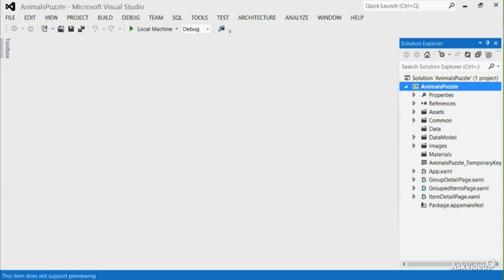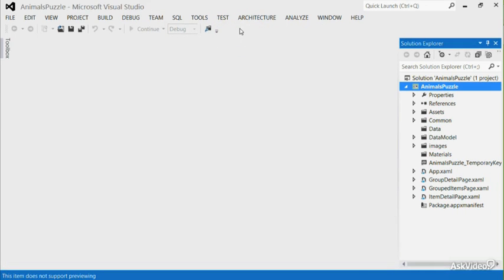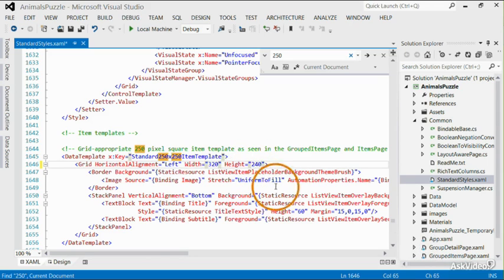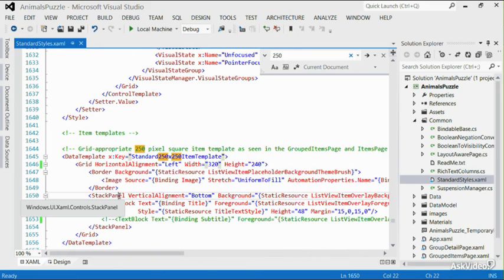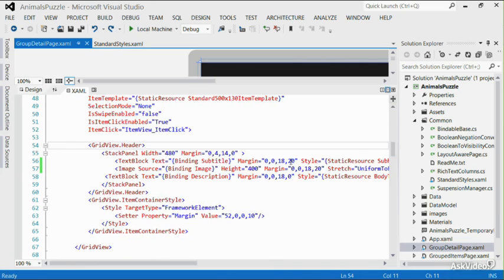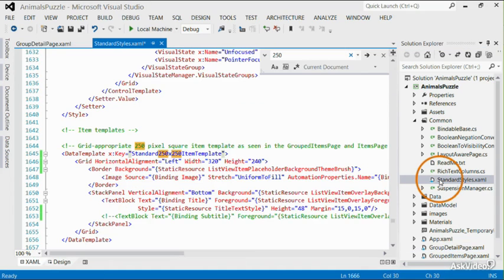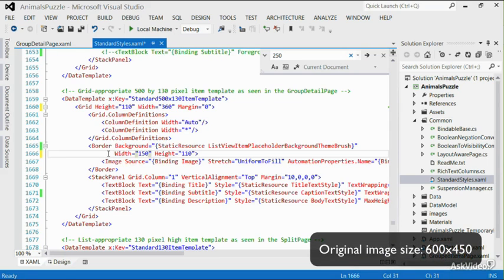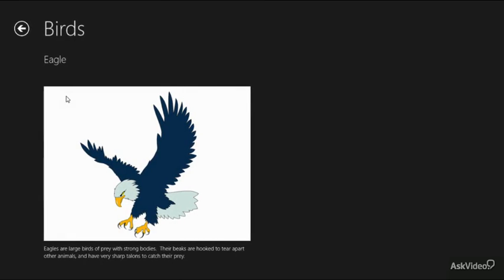5. Layout Customization - (Windows 8 : Creating Your First App)